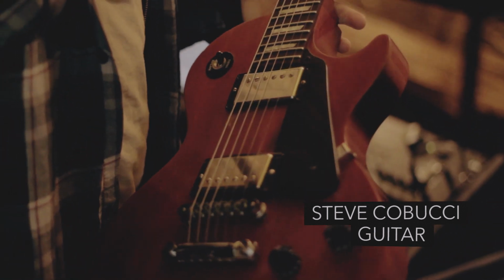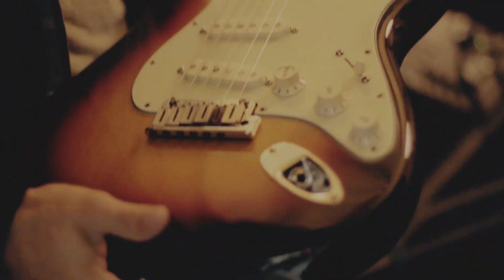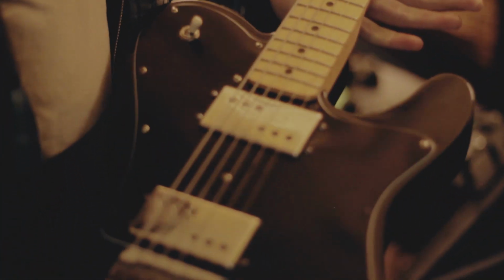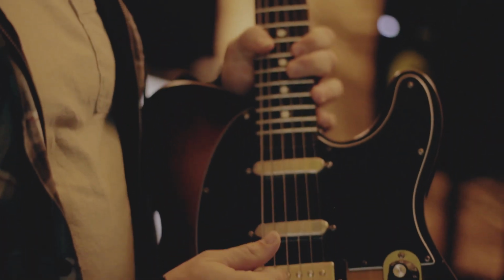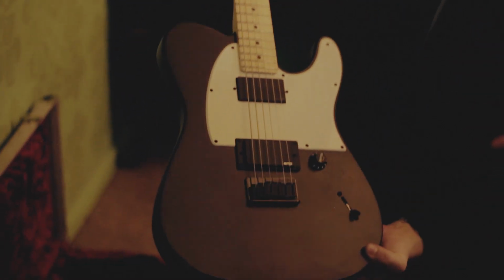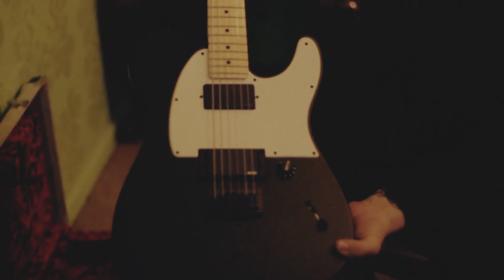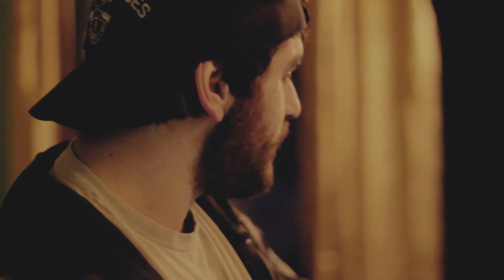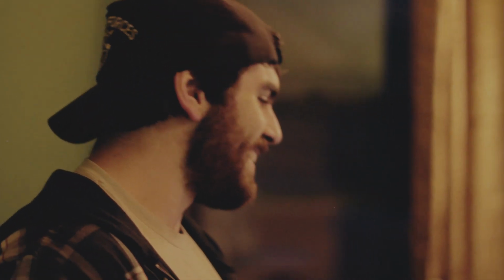Wolves At The Gate - V x V Studio Video (Part 4: Guitar)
New album "V X V" out June 10th, 2014 on Solid State Records!!